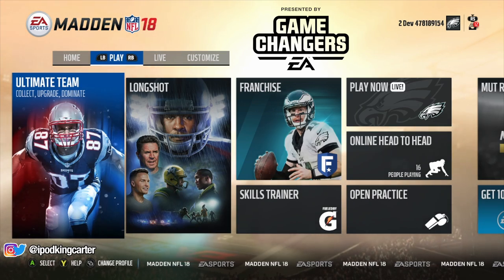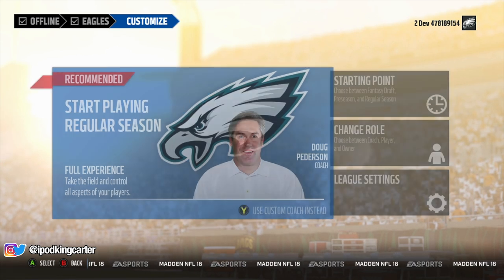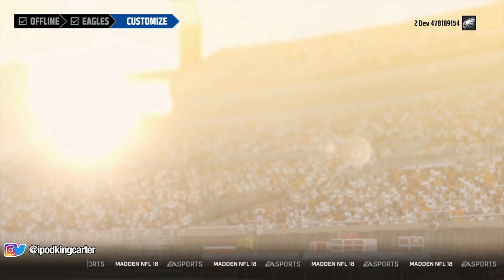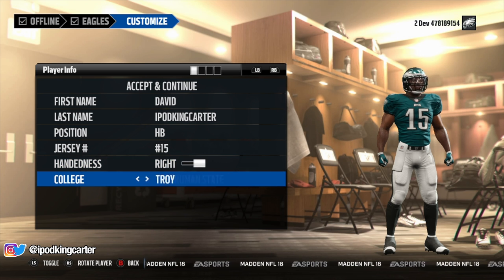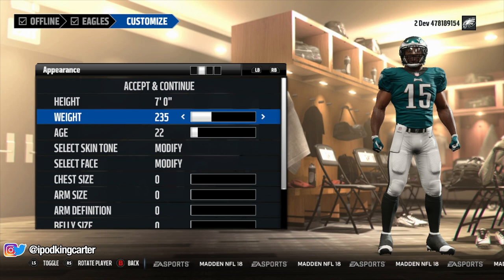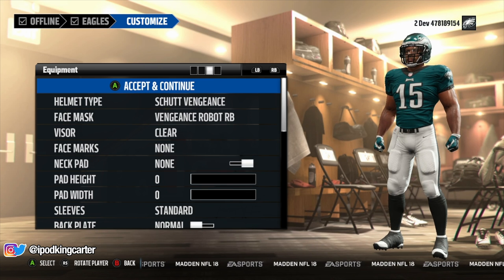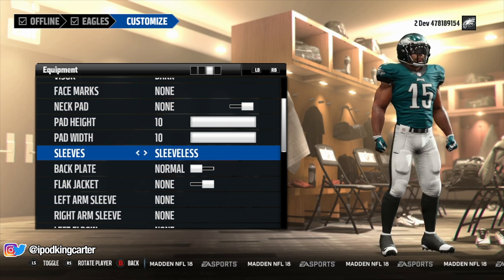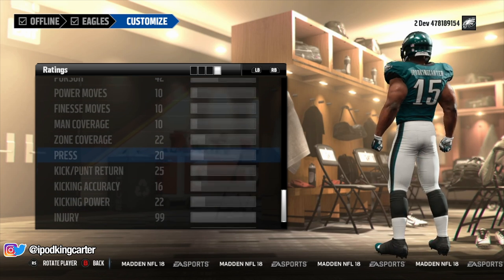MADDEN 18 CAREER MODE POWER BACK HB CREATION! THE HULK IS A 7FT 250LB TRUCKING MONSTER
Welcome to today's new Madden NFL 18 video. Enjoy this Player Franchise video for Madden 18.

Name: David
NickName: The Hulk
Position:HB
Build: Power Back
Height: 7'0"
Weight: 250lbs.
Team: Philadelphia Eagles